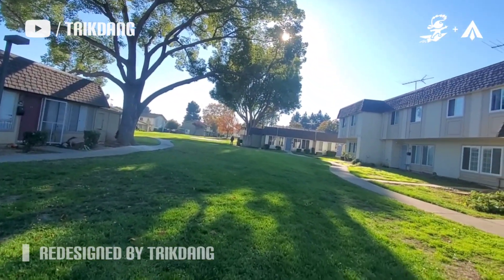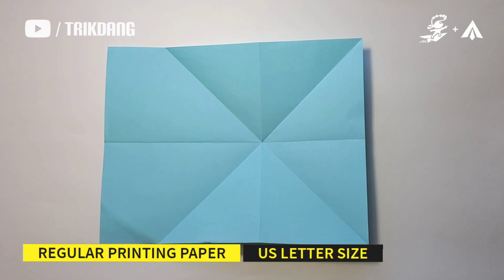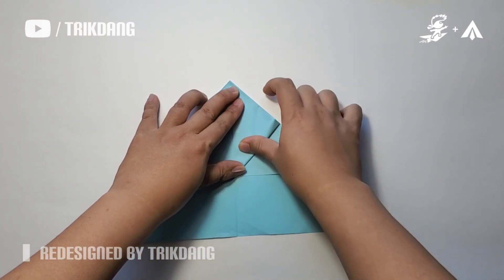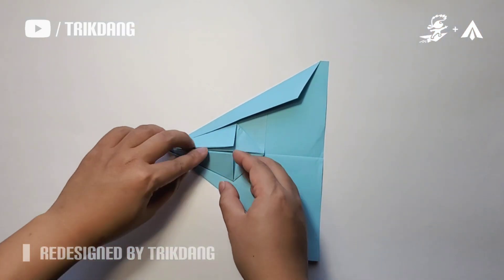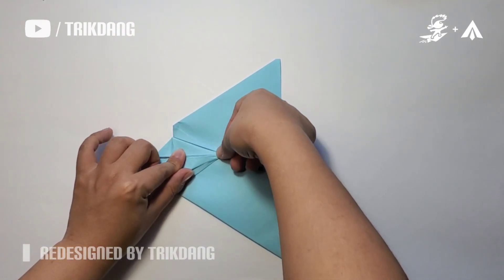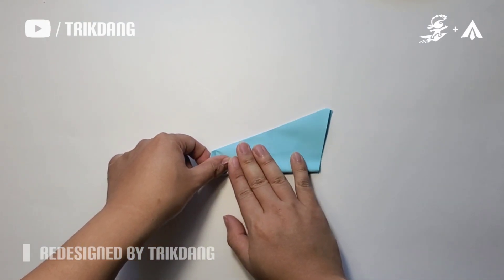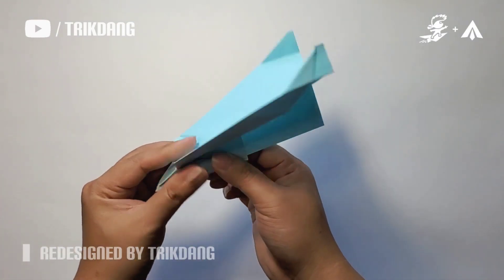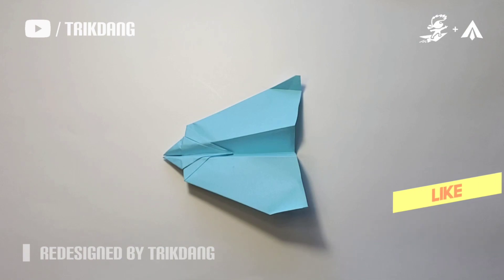BEST PAPER AIRPLANES - Let's make a Paper Airplane that can win every contest ~250 Feet | Swallow X